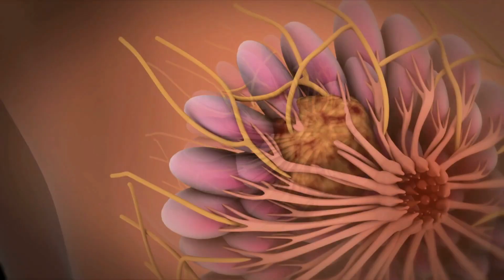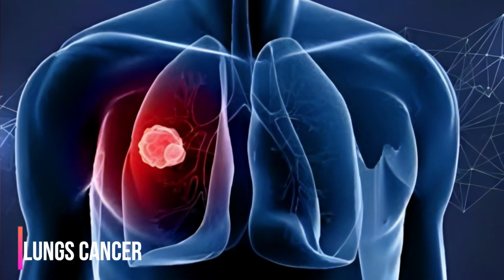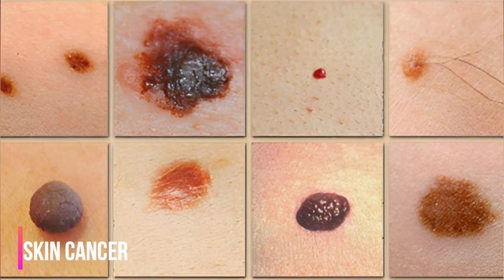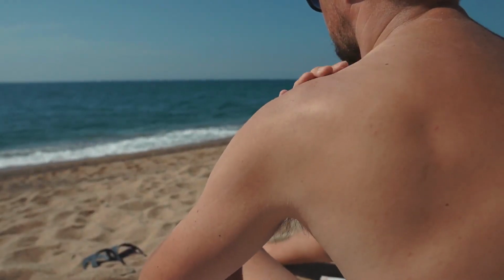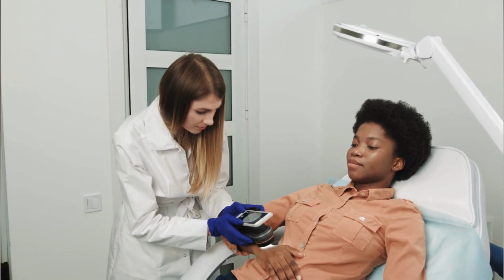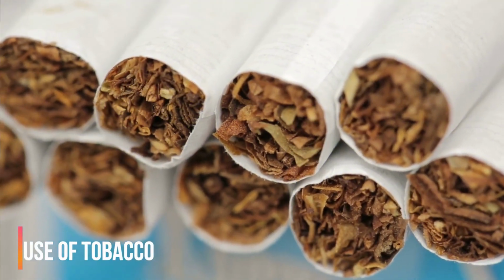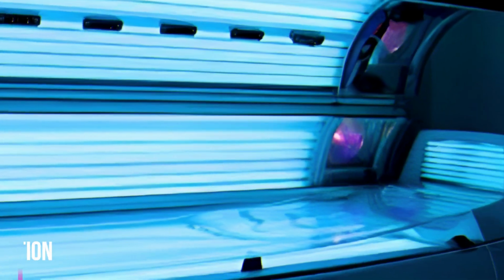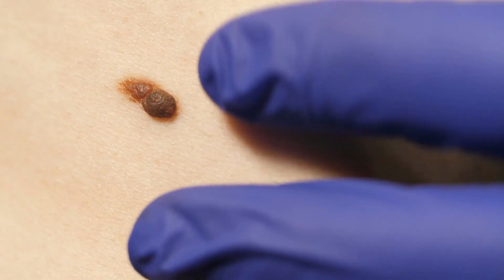Cancer Explained, Animation,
Please reach me out on IG